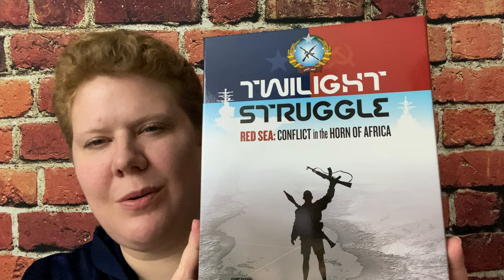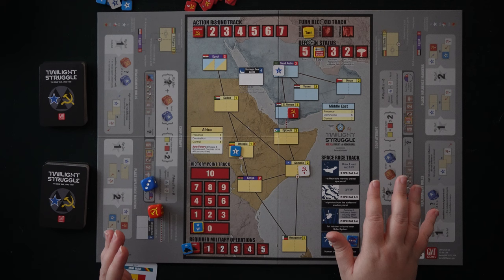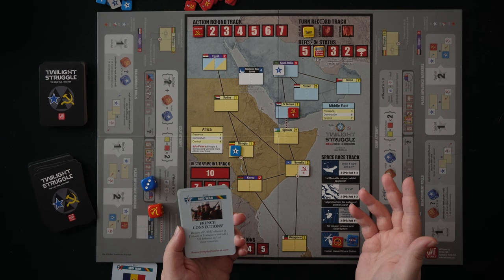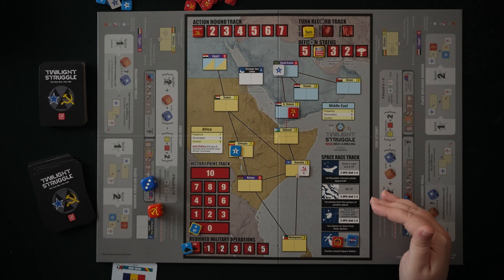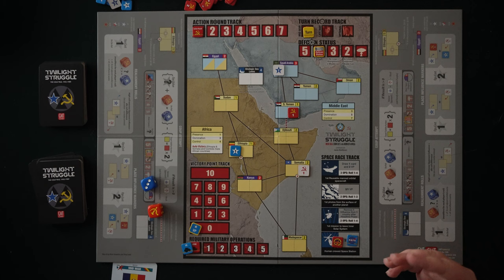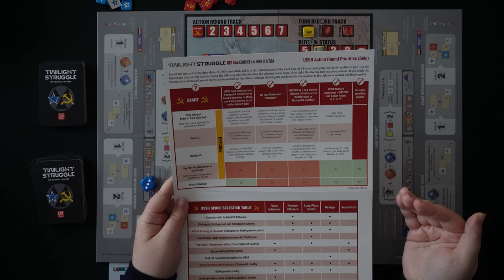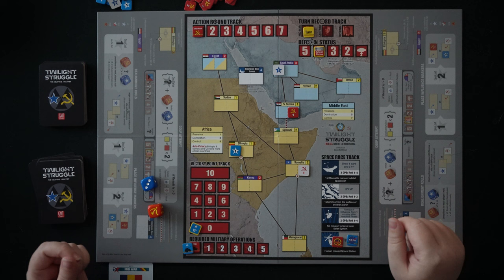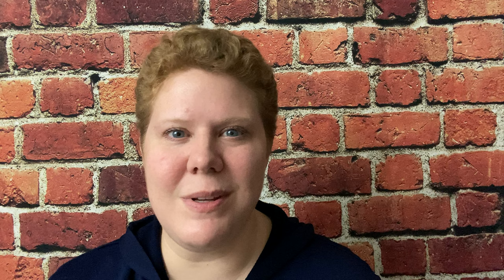Twilight Struggle: Red Sea | Review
Join me for a review of Twilight Struggle: Red Sea — Conflict in the Horn of Africa. If you want that Twilight Struggle feeling, but in 30 min. or less, with solo... this might be for you. BGG